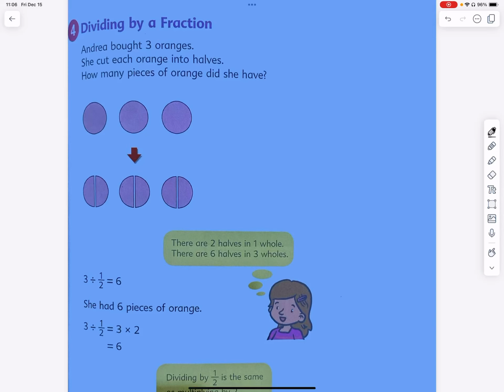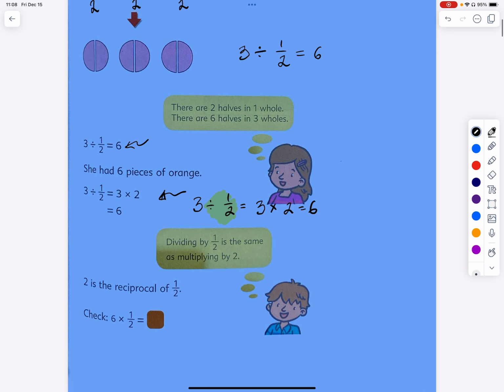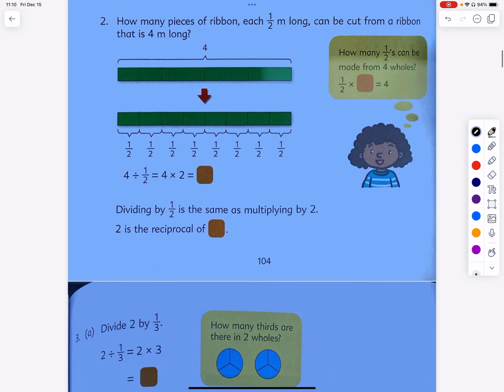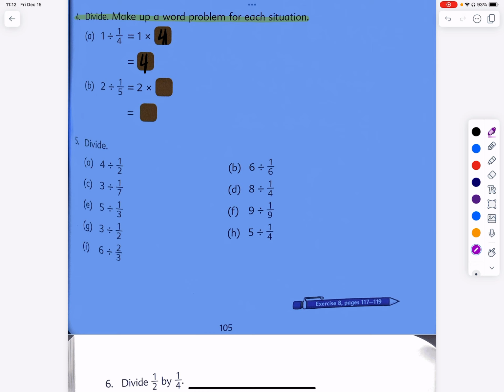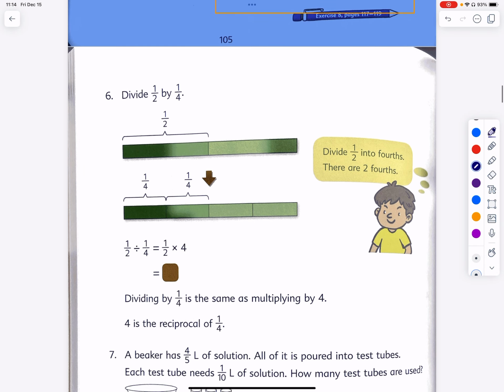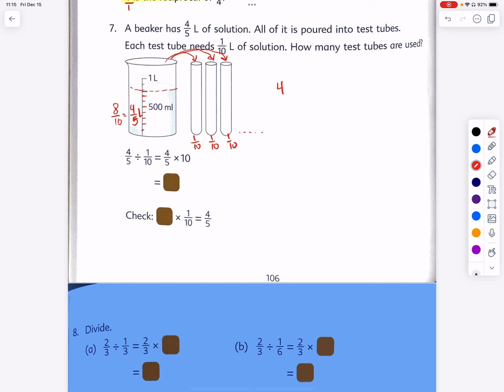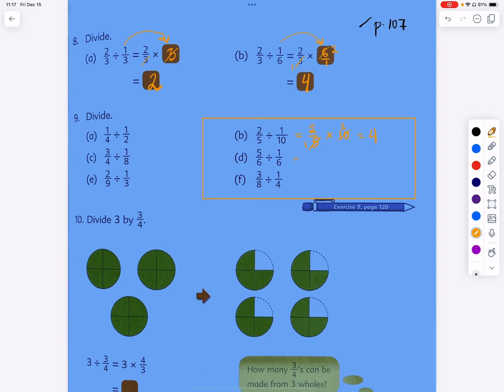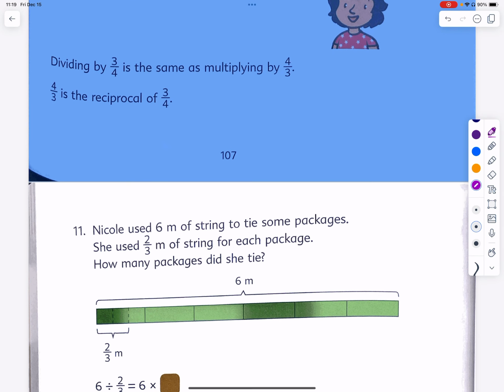Singapore Math Grade 5 | Ch. 4.4 - Dividing Fractions by Fractions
Singapore Math Grade 5, Chapter 4.4 - Dividing by a Fraction and word problems.
Textbook 5A Common Core Edition /p. 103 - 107